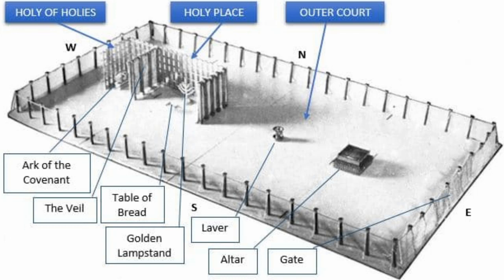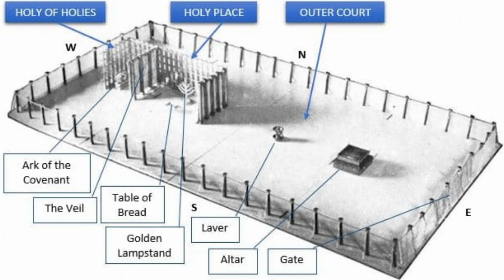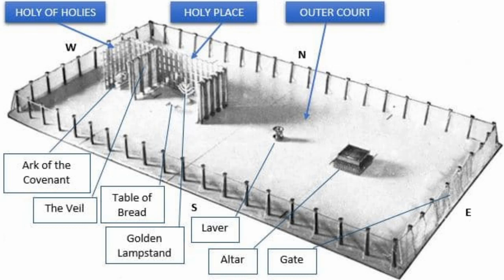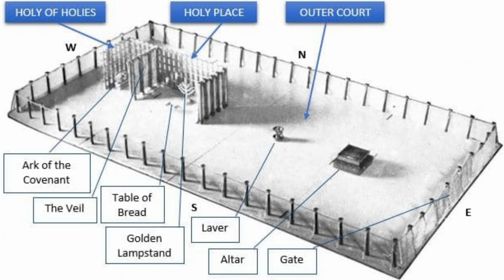Lesson 3: Biblical Hermeneutics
Called Out Seminary

Lesson 3

Biblical Hermeneutics

Pastor Ntsikelelo Isaac Nqonga